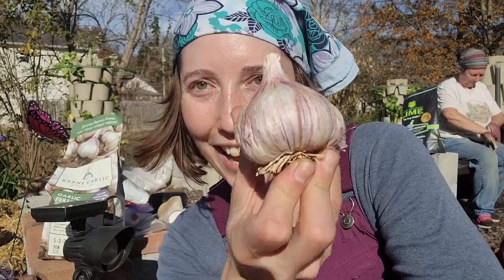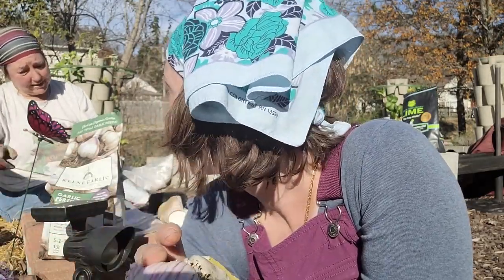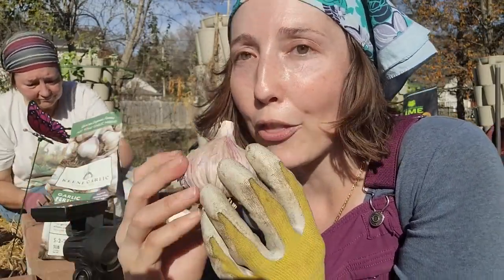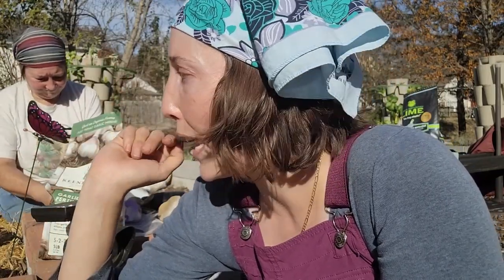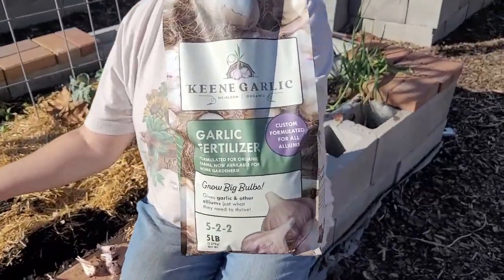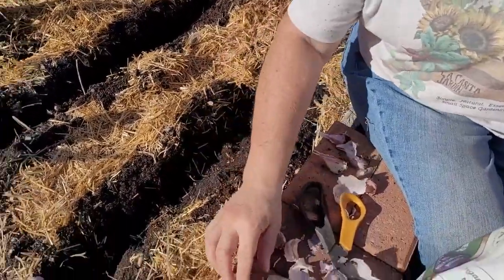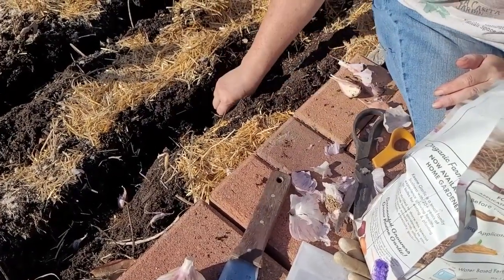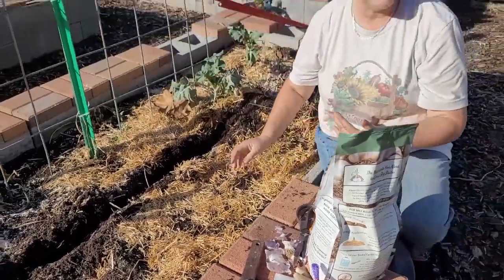Easy Crop To Grow At Home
Garlic ranks as an easy crop to grow at home for most beginner gardeners!  While many crops we grow at home can be a challenge, garlic is by far the easy crop to grow and the most rewarding!

00:00 Introduction
00:24 Evil Gardeners Appearance
02:03 How To Plant Garlic
04:17 Outro